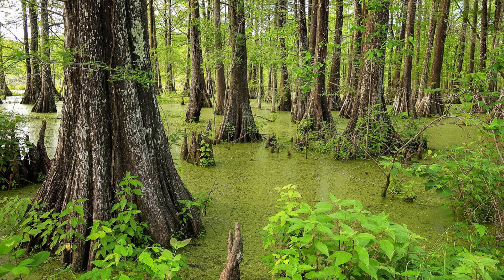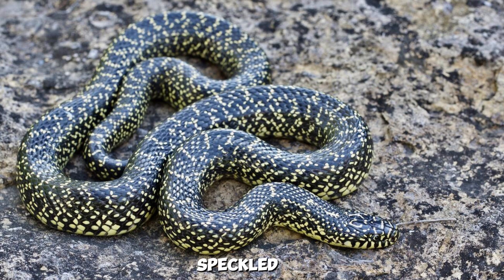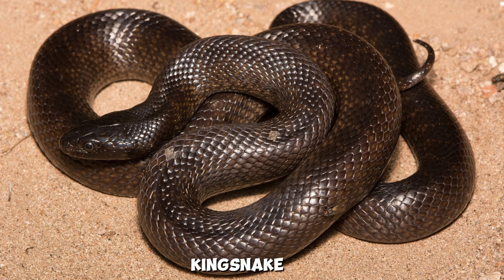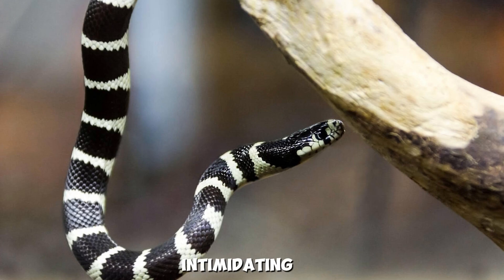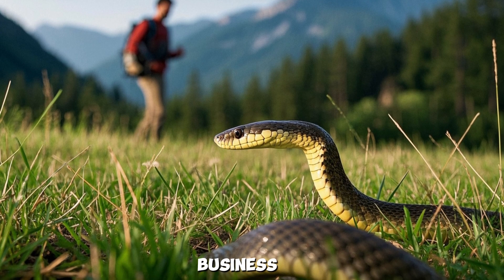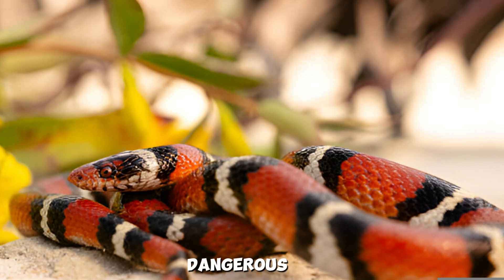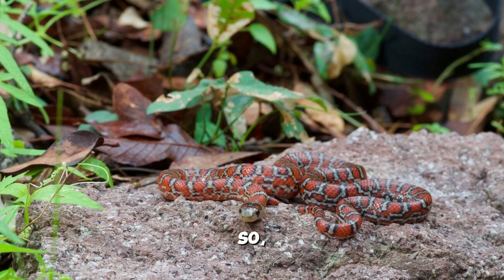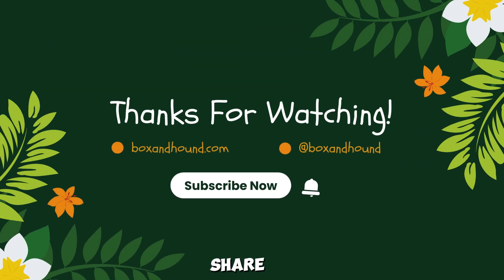King Snakes in Louisiana Non-Venomous and Essential to the Ecosystem 🐍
King Snakes in Louisiana are not only beautiful but also incredibly beneficial to the ecosystem. These non-venomous snakes help keep the balance by controlling pests and even other venomous snakes.

In this video, we dive deep into:

The different King Snake species found in Louisiana

Their unique color patterns and behavior

How they benefit the environment by keeping pests and venomous snakes in check

Key species featured:

Eastern Kingsnake

Speckled Kingsnake

Mexican Black Kingsnake

If you ever encounter a King Snake in the wild, remember: they’re harmless to humans and important to the ecosystem. Give them space, and admire them from a distance.

KingSnakeLouisiana